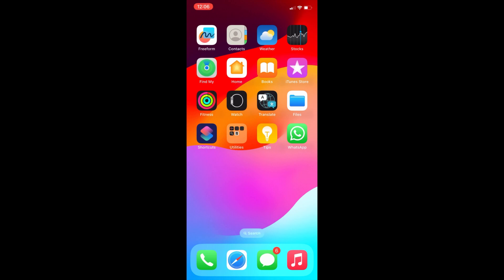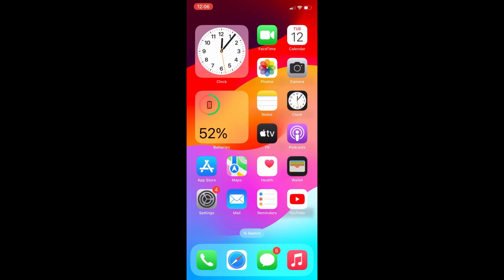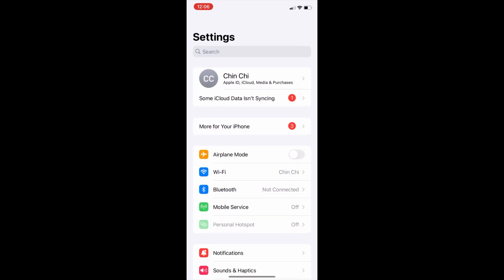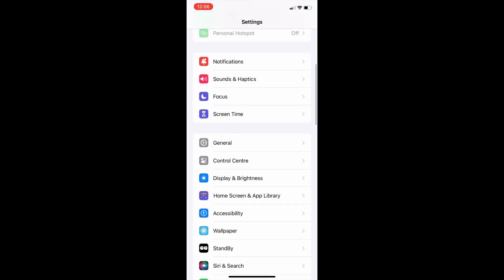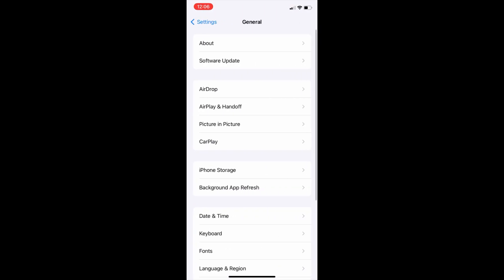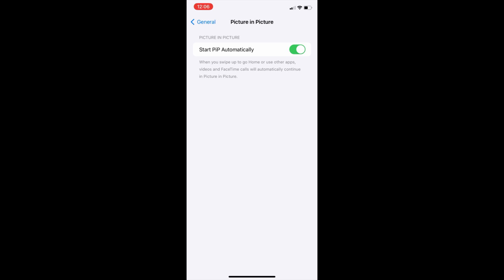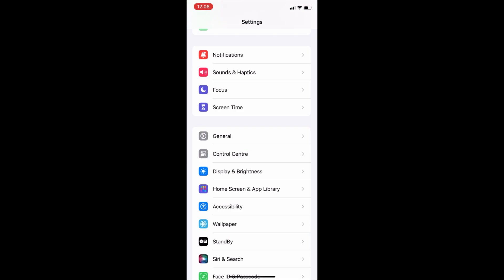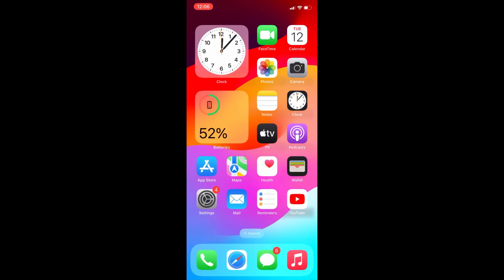How to Fix Picture in Picture PIP not Working on iPhone after iOS 17 Update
Today's Video You Will Learn How to Fix Picture in Picture (PIP) not Working on iPhone after iOS 15 Update.